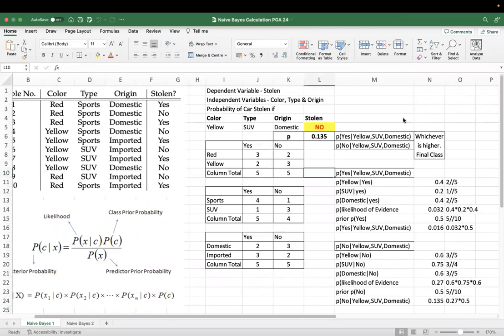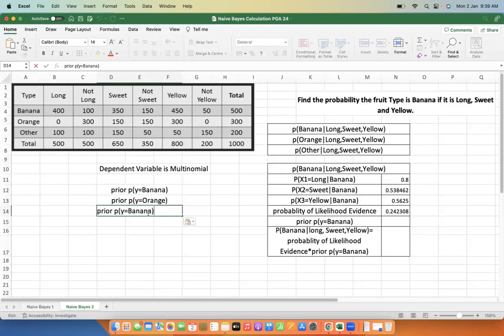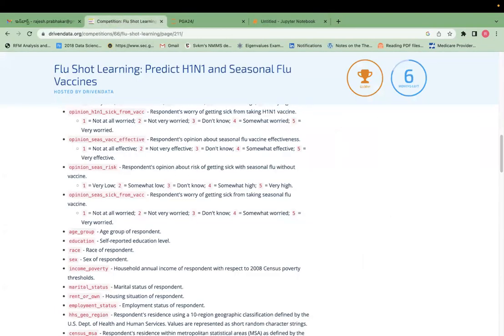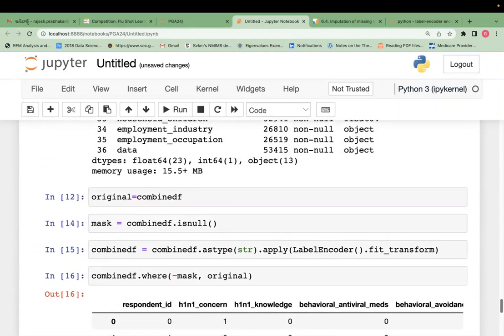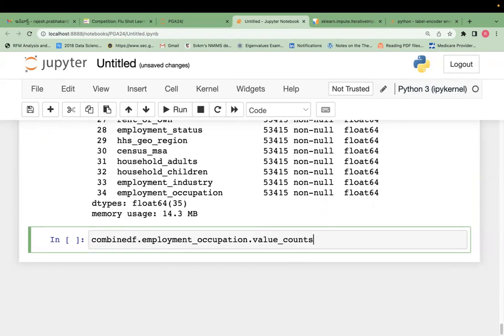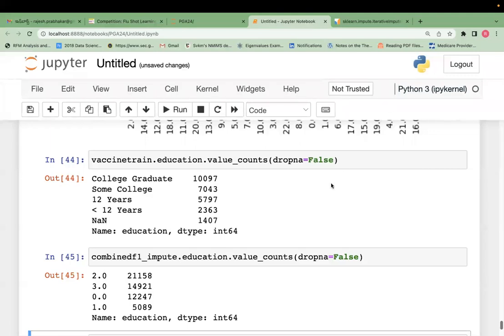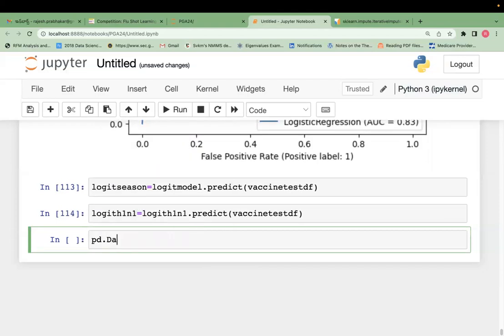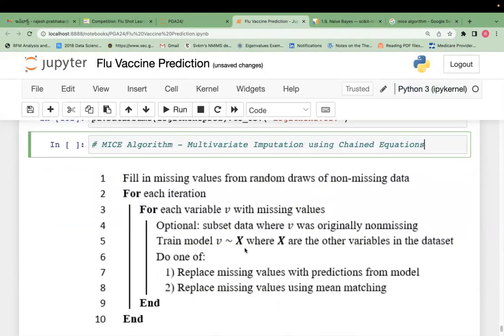The Ultimate Guide to Naive Bayes in Python & Excel Data Imbalance in Machine Learning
1. In this YouTube video, we delve into the world of data science and machine learning, focusing on the topic of imbalance data classification using Naive Bayes classification. We will demonstrate how to implement this technique using Python and Excel, providing a comprehensive guide for those looking to enhance their skills in the field.

2. Join us in this informative YouTube video as we explore the intricacies of data classification in the realm of data science and machine learning. Specifically, we will be discussing the challenges of handling imbalanced data and how Naive Bayes classification can be utilized to address this issue. Follow along as we showcase practical examples using Python and Excel.

3. Discover the power of Naive Bayes classification in handling imbalanced data for classification tasks in this engaging YouTube video. We will walk you through the process of implementing this technique using Python and Excel, providing valuable insights for data science and machine learning enthusiasts. Don't miss out on this informative tutorial!